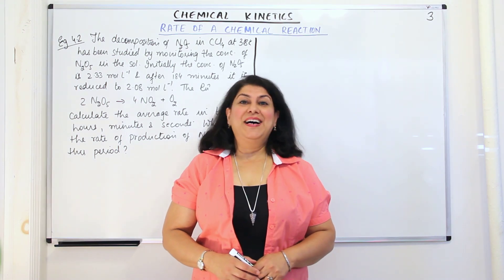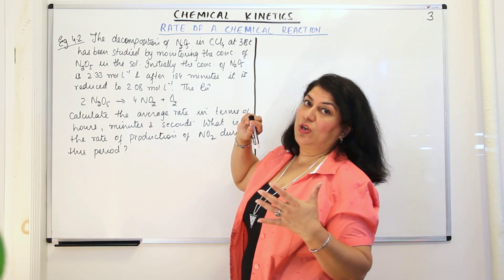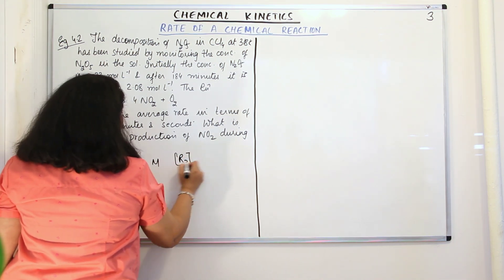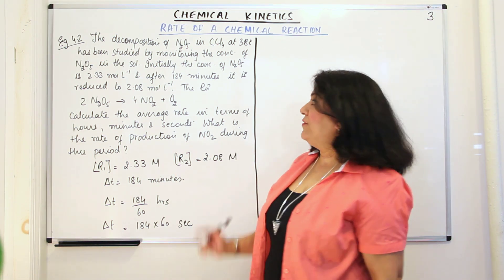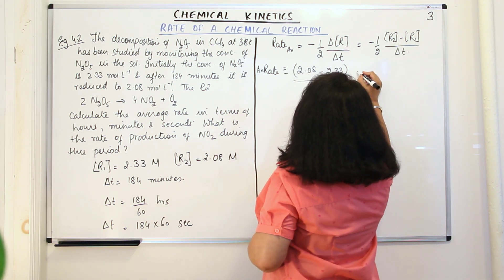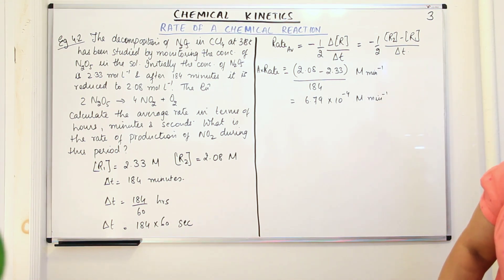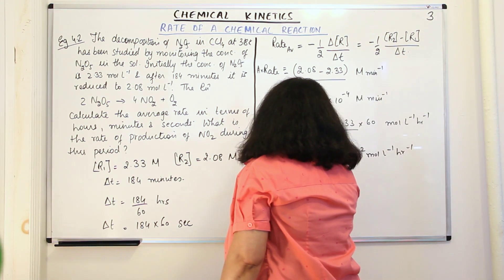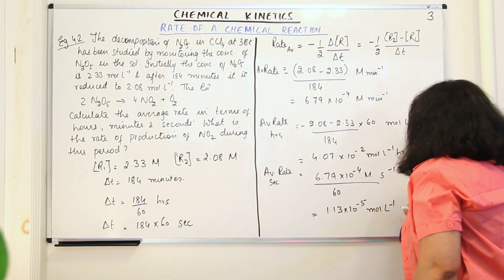Rate of a Chemical Reaction - Practice Problems - Chemical Kinetics # 3